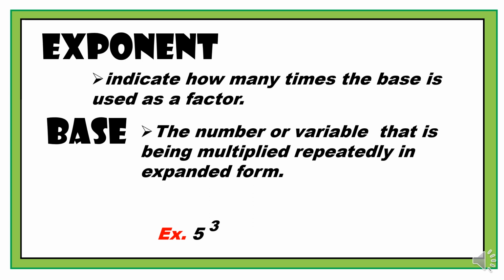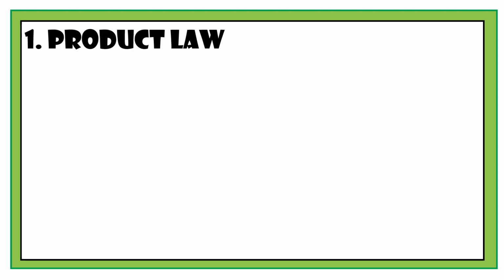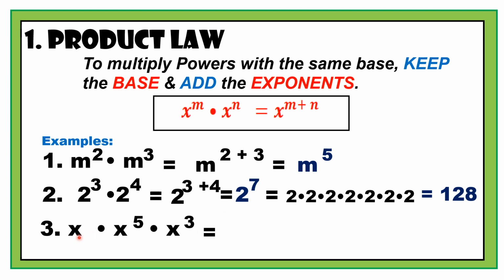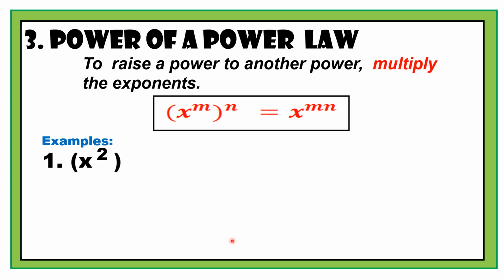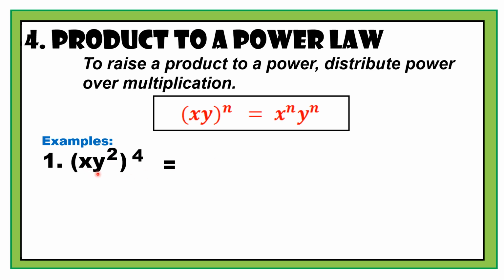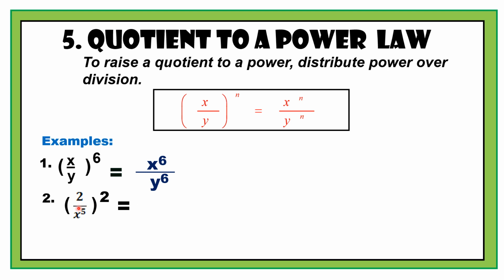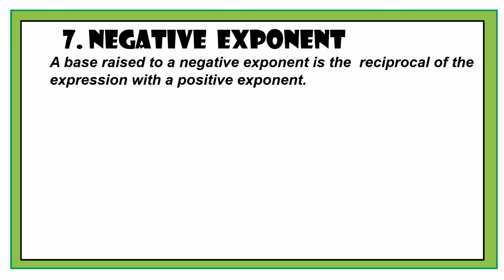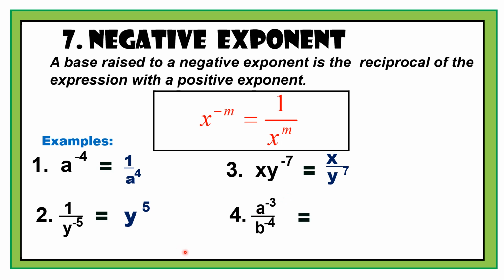LAWS OF EXPONENTS